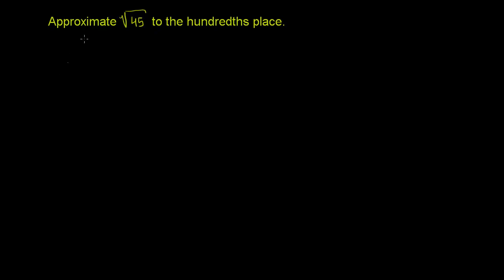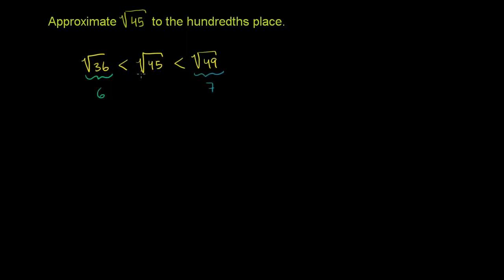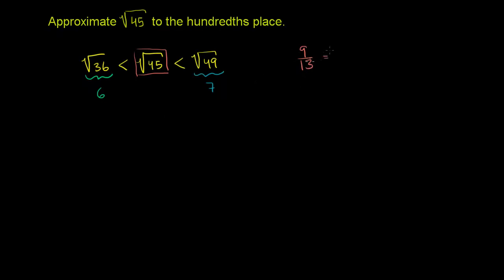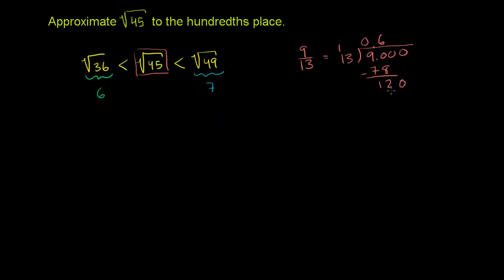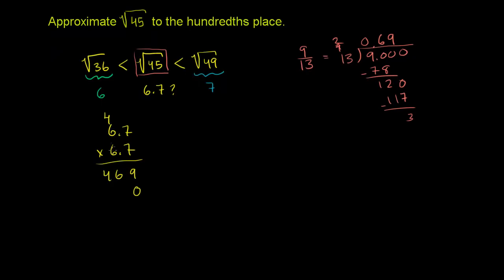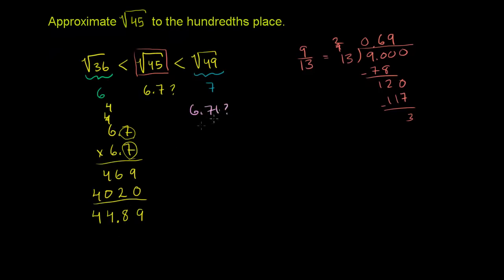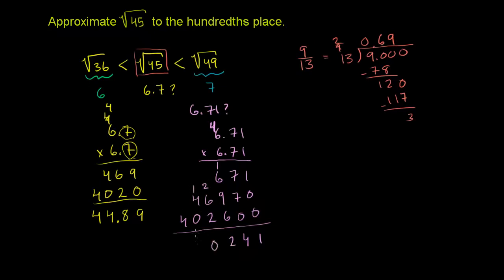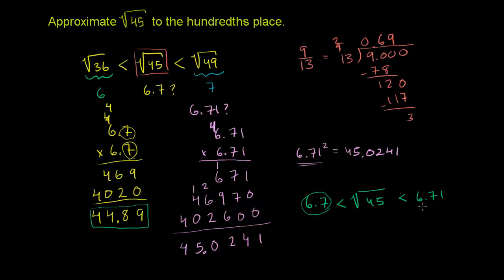Math Grade 8 - Approximating square roots to hundredths